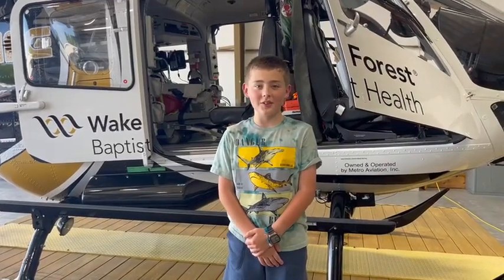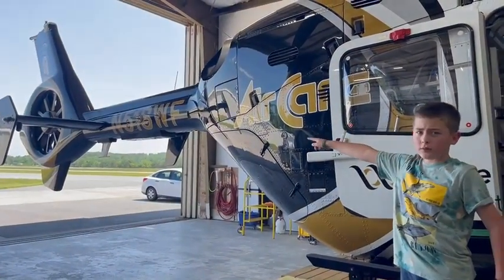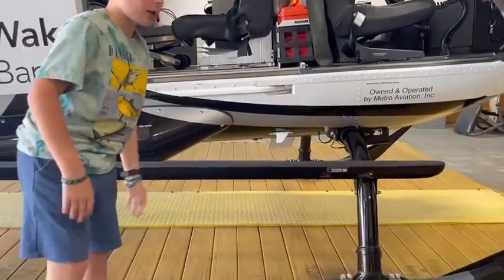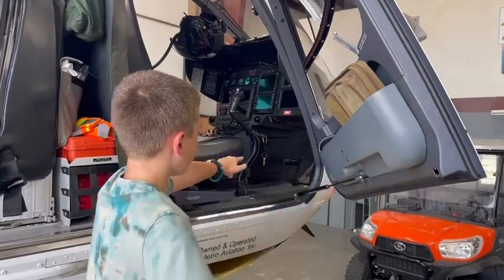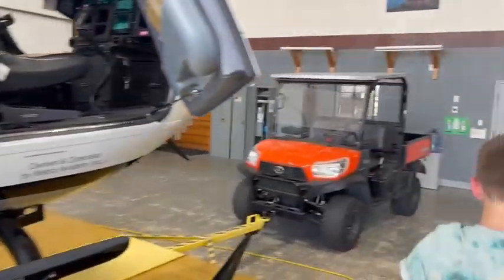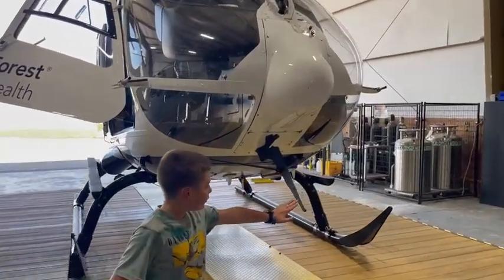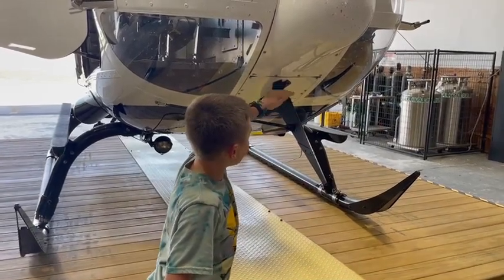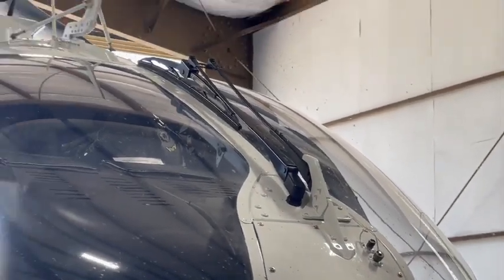Easton Gives Tour Of Medical Eurocopter 135 AirCare